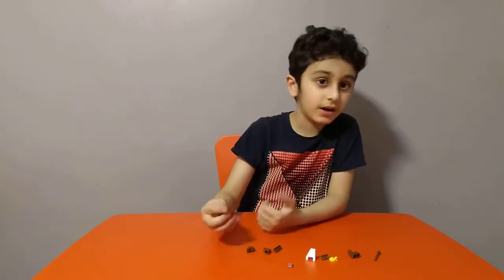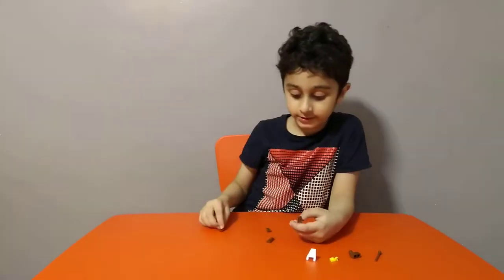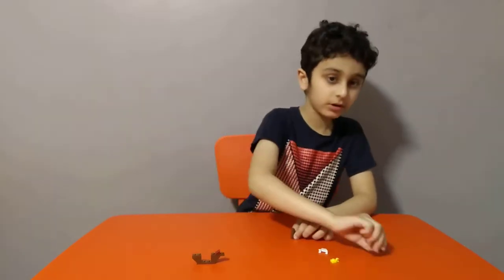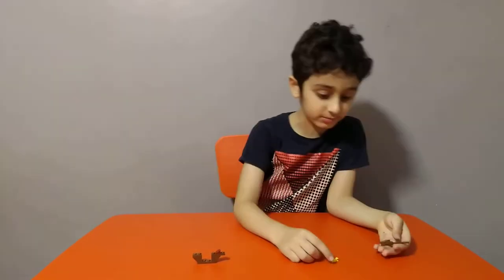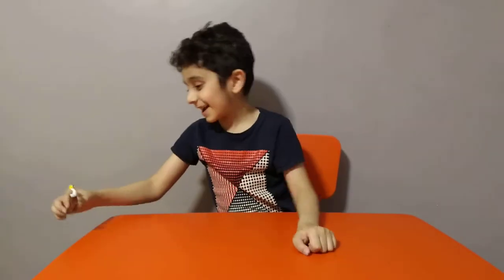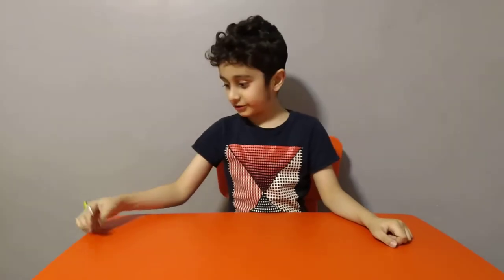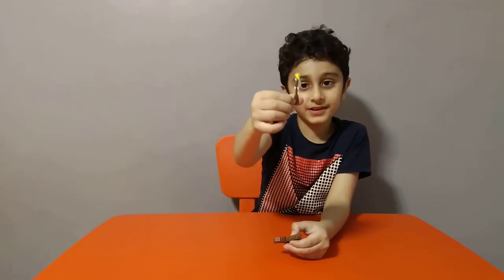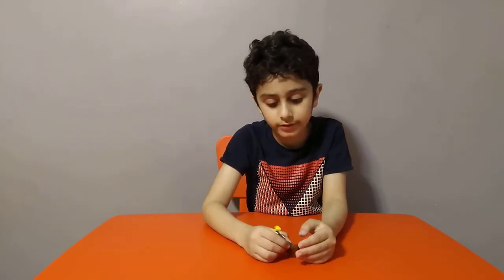Making a Fast Mini Lego Boat